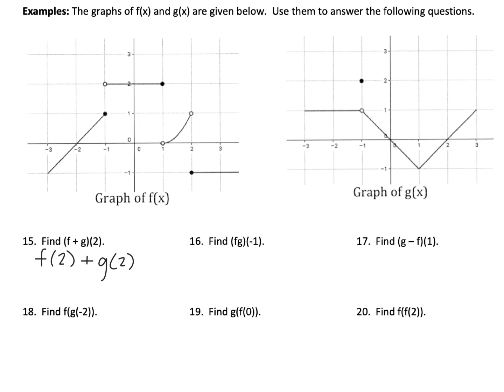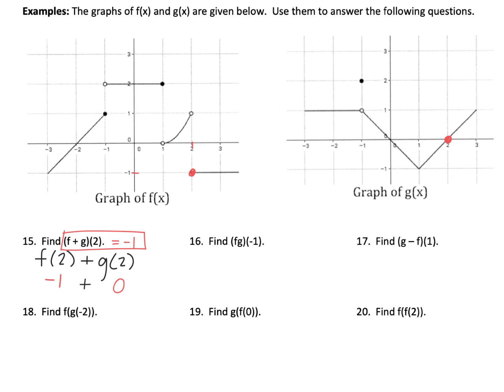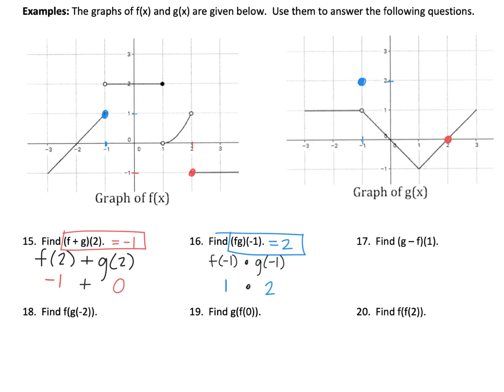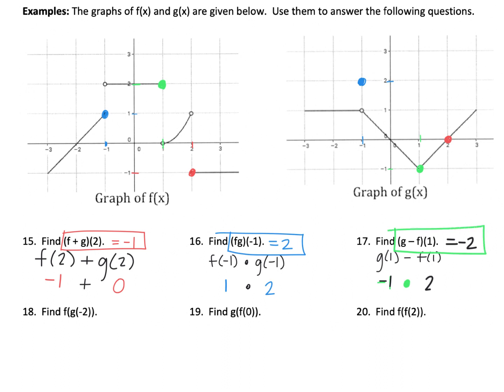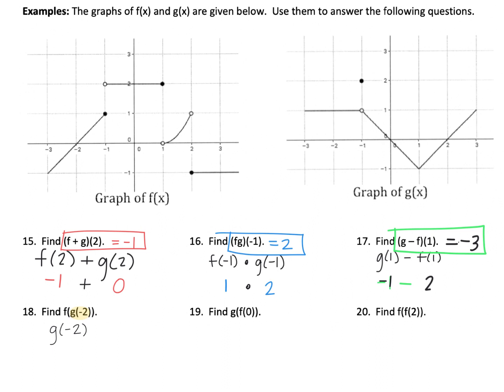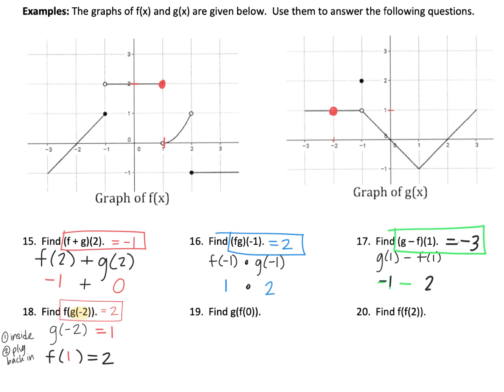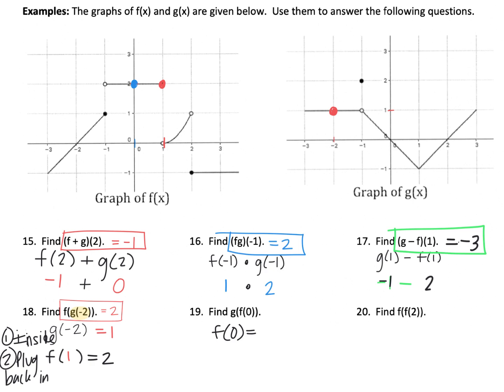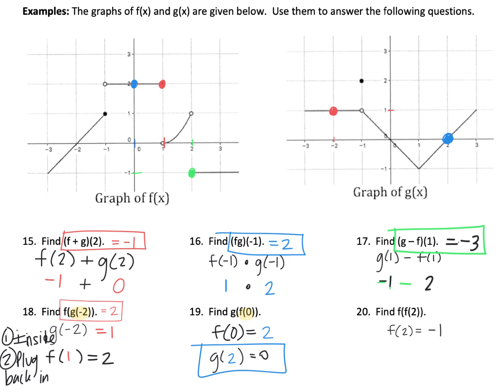A2 6.3 (part 2) Operations and Compositions on a Graph